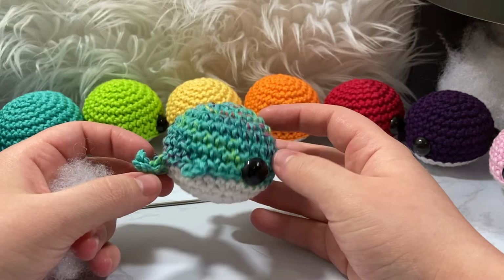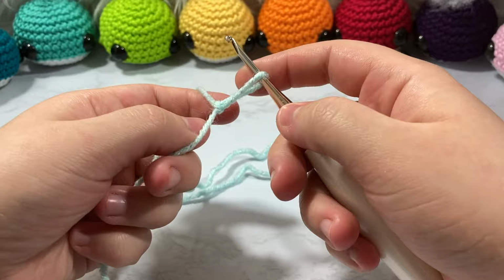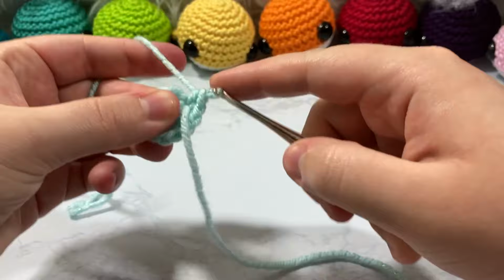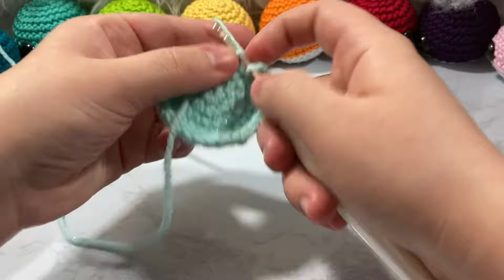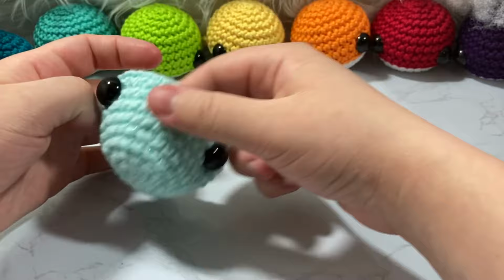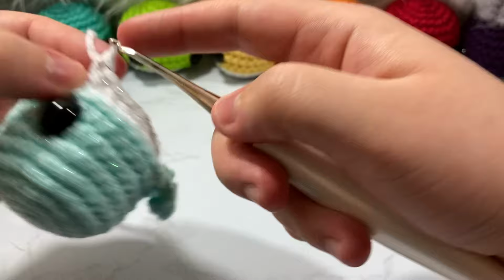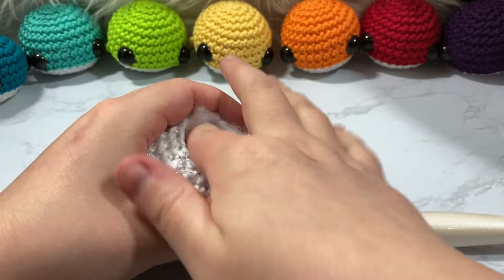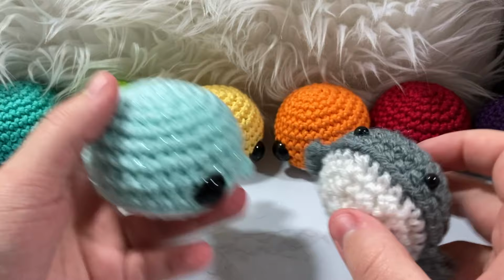Amigurumi Whale UPDATED 2021 | Easy Beginners Tutorial | Crochet Pattern PDF | Right Handed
We now have kits! Get everything you would need for your whale amigurumi here!

LoveCrafts Pattern Link ► Coming Soon